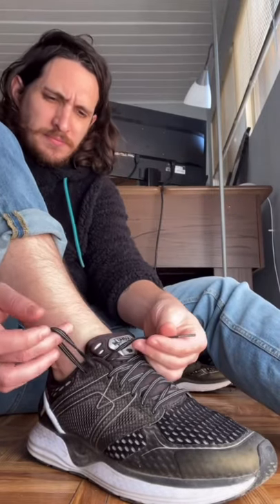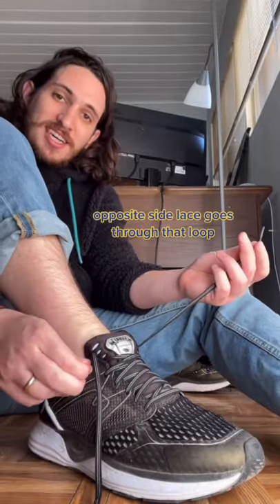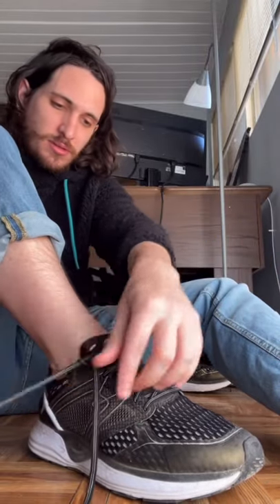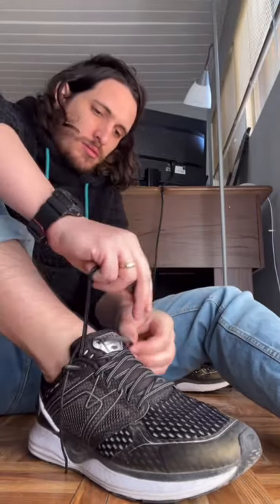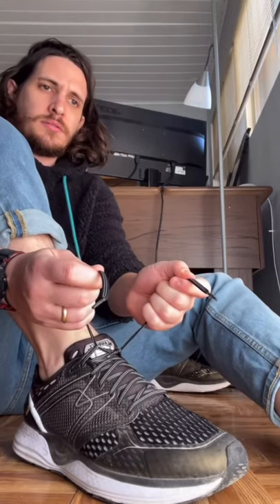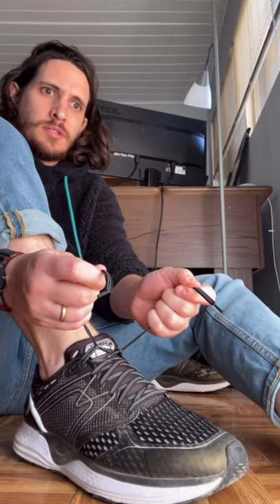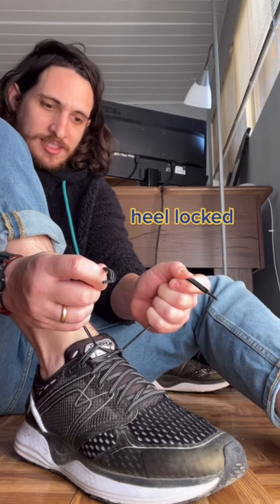running shoes life hack